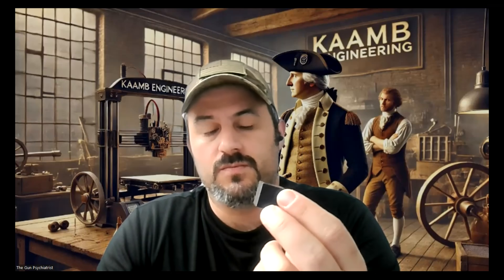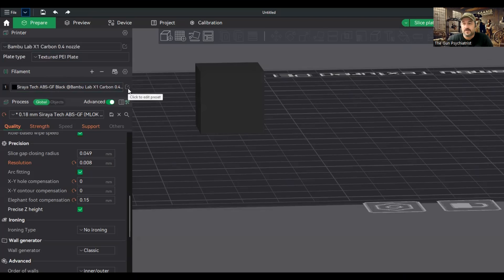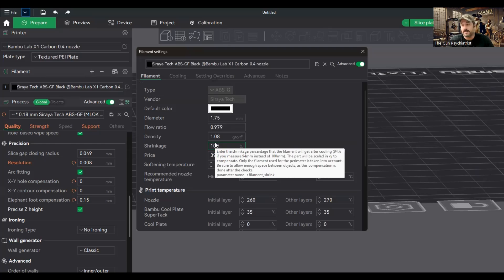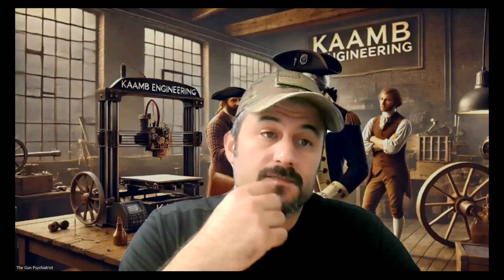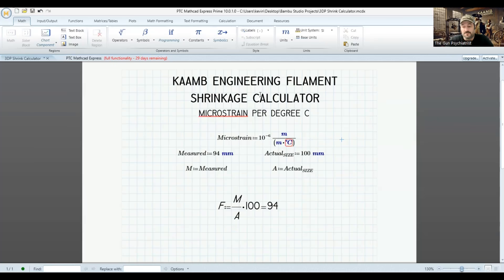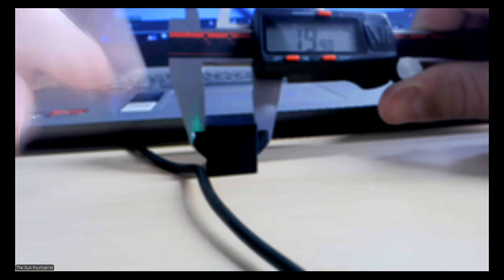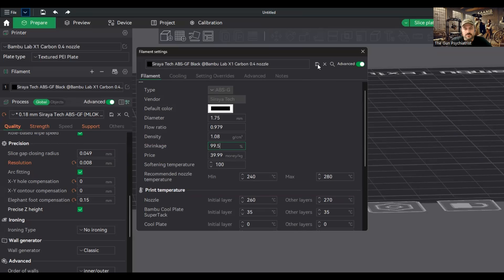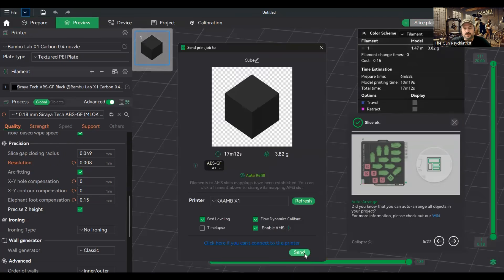I fixed the Bambu Lab Print Inaccuracy: Achieve Perfect Dimensions with Shrinkage Settings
Are your Bambu Lab X1 Carbon or P Series printers giving you slightly undersized prints? You're not alone—these printers can sometimes struggle with dimensional accuracy. But don’t worry, in this video, I’ll show you how to use Bambu Studio’s new filament shrinkage feature to dial in your prints with precision, achieving 0.01 mm to 0.00 mm accuracy.

I’ll also break down the math to calculate the perfect scale factor, making it easy for you to get flawless prints every time.

Get your TRAC Tags in our online store. SNAFU10 at checkout for military discount.